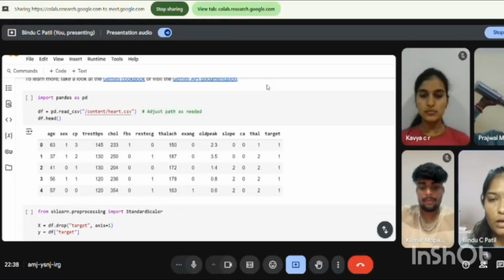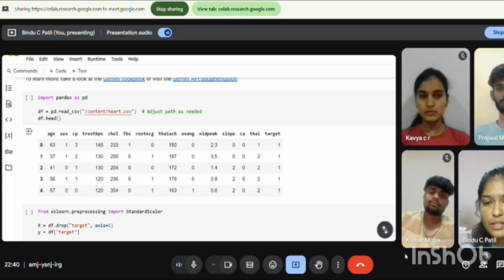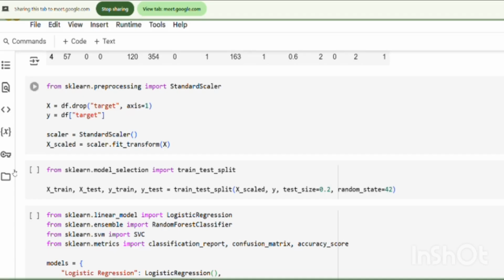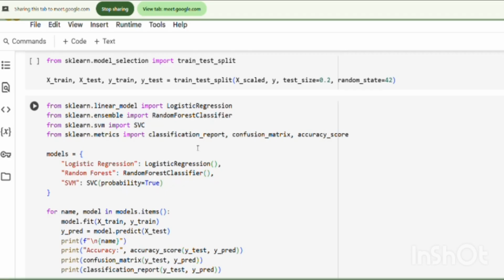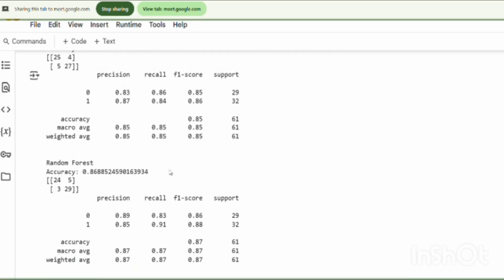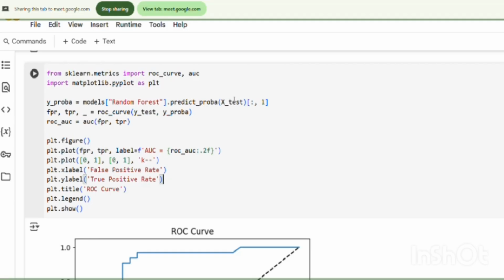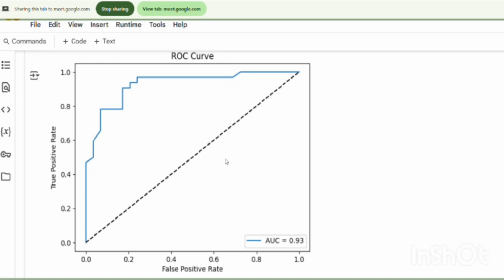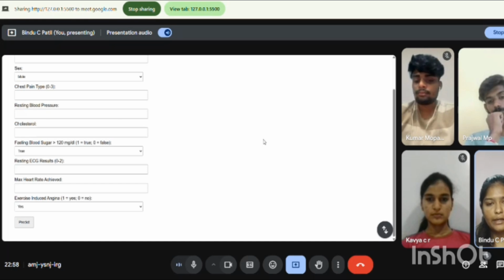PBL | U23CS2406 | Heart Disease Prediction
Heart Disease Prediction Using Machine Learning | Python Project

In this video, we build a machine learning model to predict heart disease using Python and scikit-learn. We explore the dataset, preprocess the data, and train models like Logistic Regression, Random Forest, and SVM. We also evaluate their performance using accuracy, confusion matrix, classification report, and ROC curve.

Tools Used: Python, Pandas, scikit-learn, Matplotlib
Dataset: UCI Heart Disease Dataset